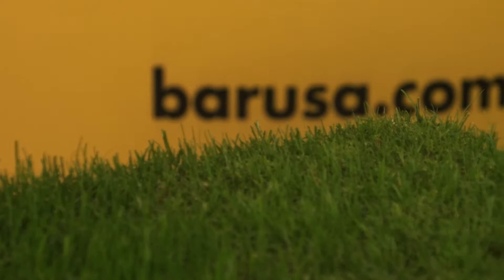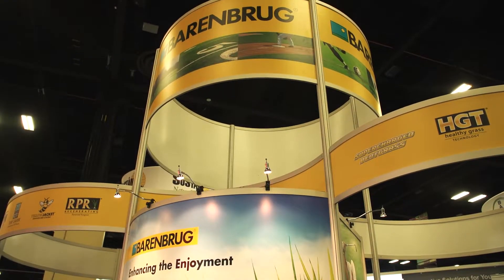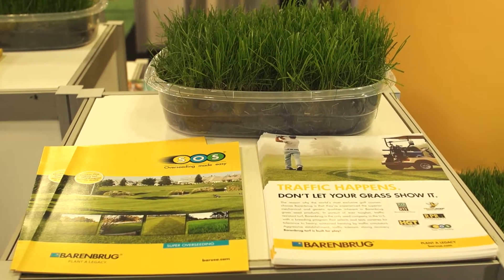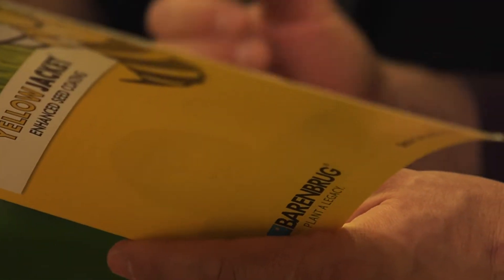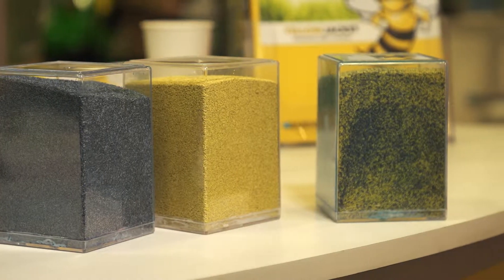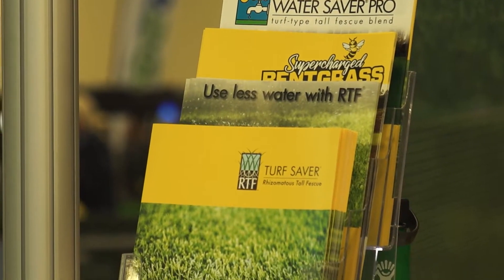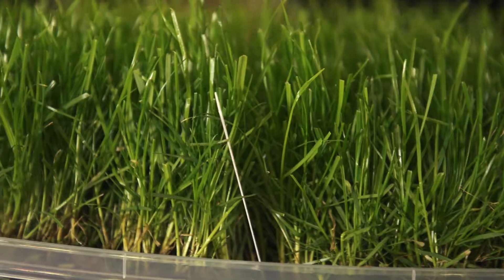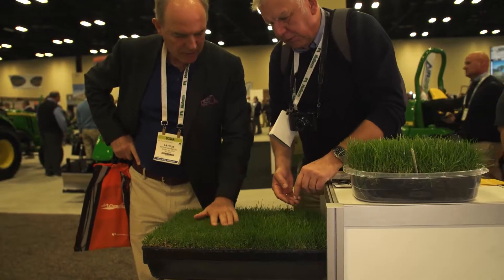2018 Golf Industry Show: Barenbrug USA Booth Tour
Barenbrug USA was proud to showcase their new coated technologies and supercharged bentgrass at the Golf Industry Show amongst their existing product line. Learn more about all Barenbrug has to offer here.